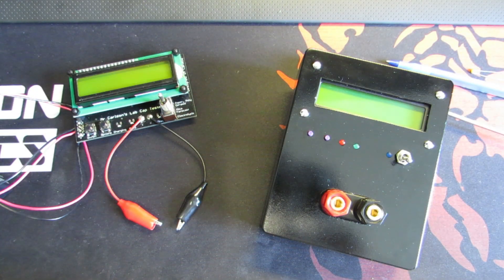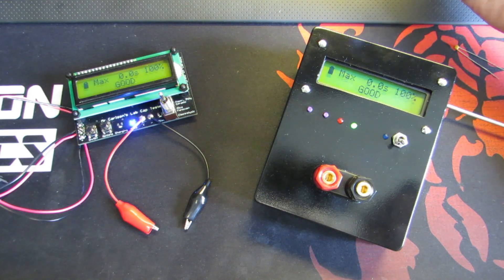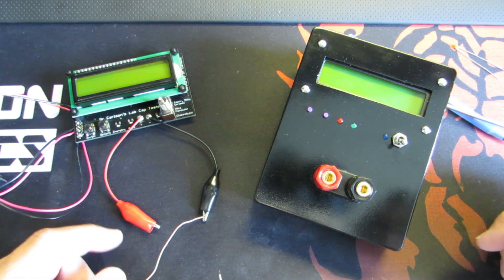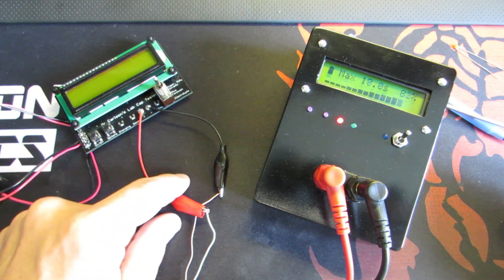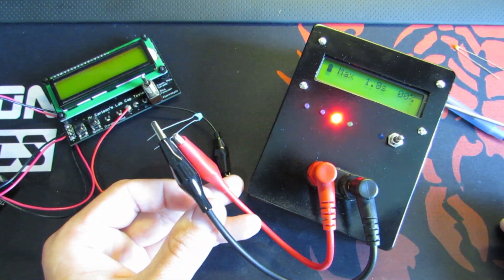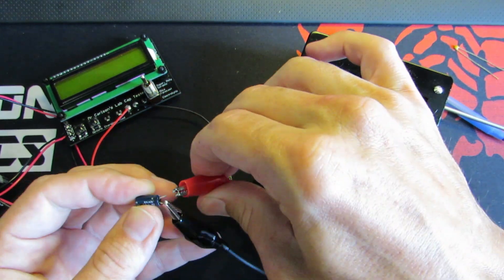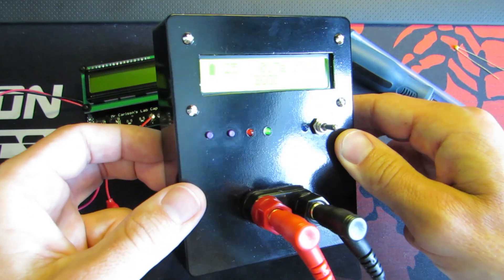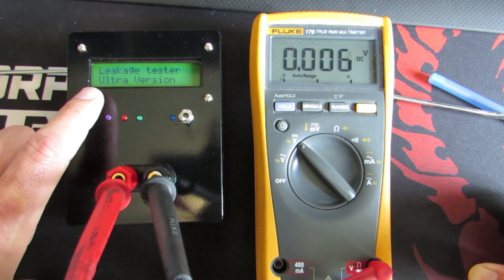Carlson's cap tester